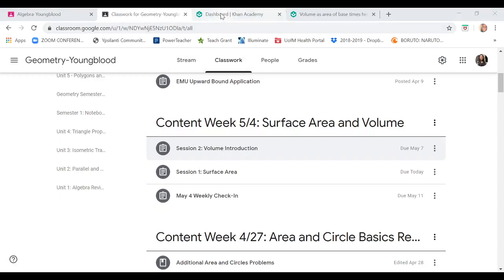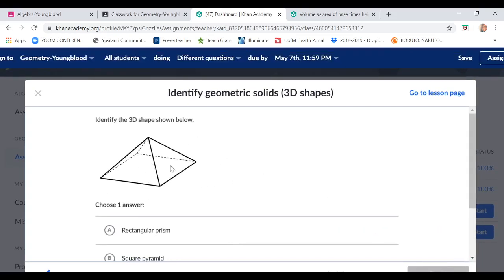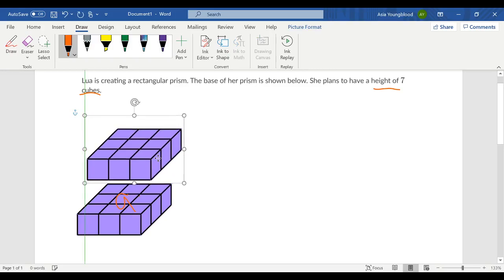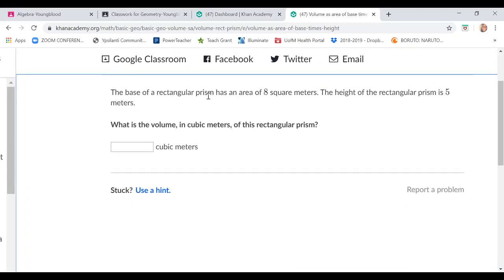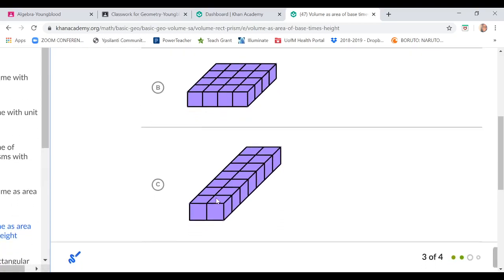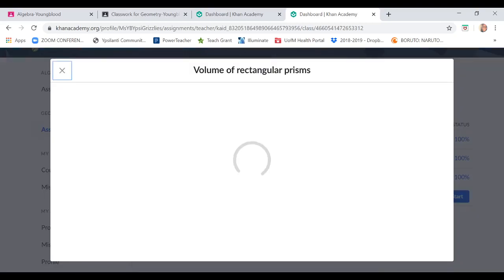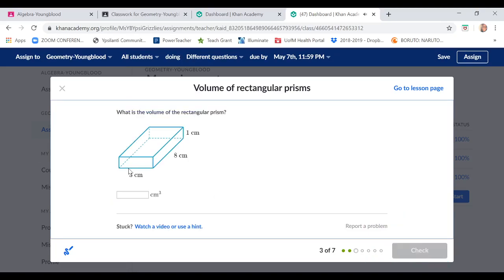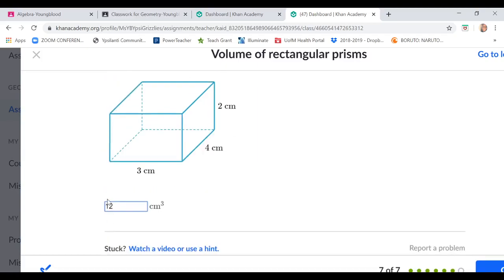Week of May 4 - Geometry Session 2 - Volume Introduction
This video reviews how to identify and find the volume of three-dimensional figures